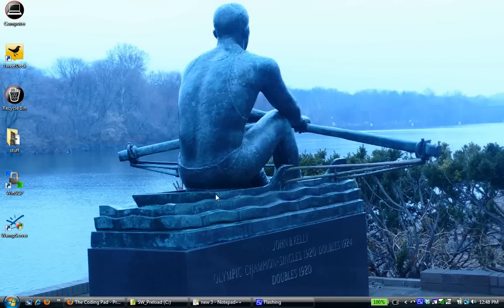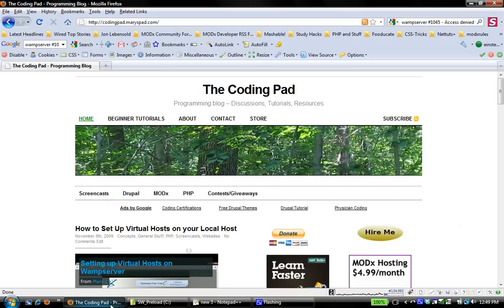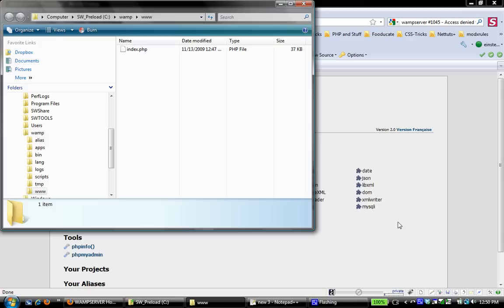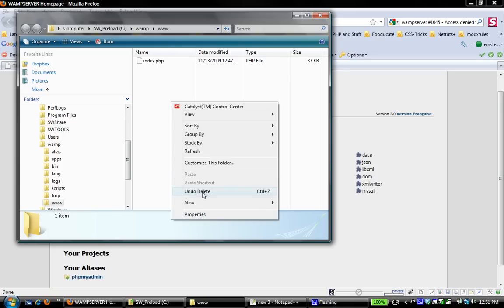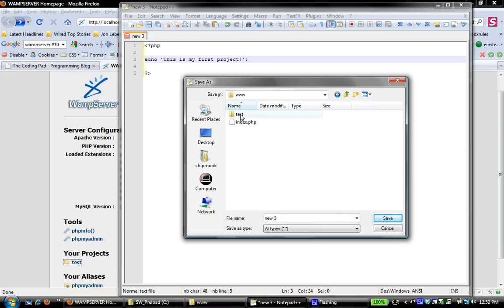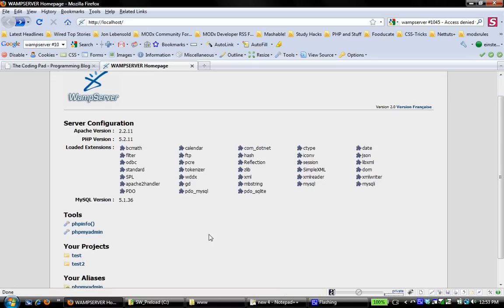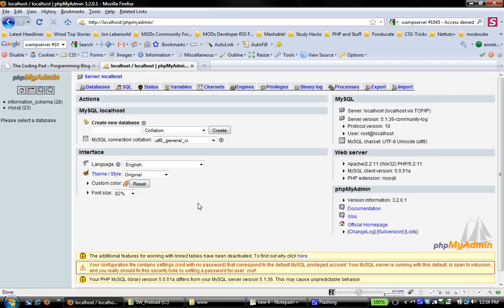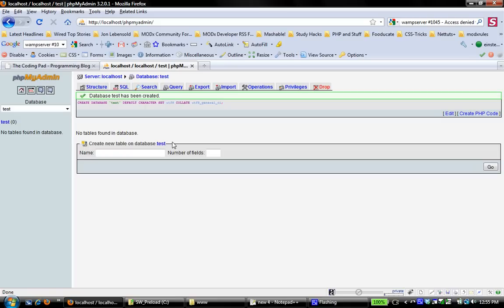Creating Projects, Databases, and Users in Wampserver Part 1 of 2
This screencast the first segment of part 2 of a back to basics tutorial on how to set up your own local development environment so that you can develop and test scripts locally on your computer.

In this installment we look at how to set up your projects, and how to create databases and assign users to them.